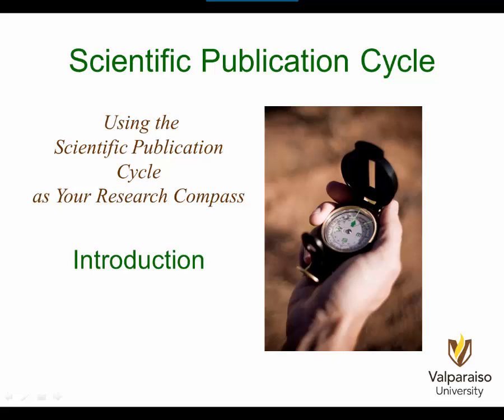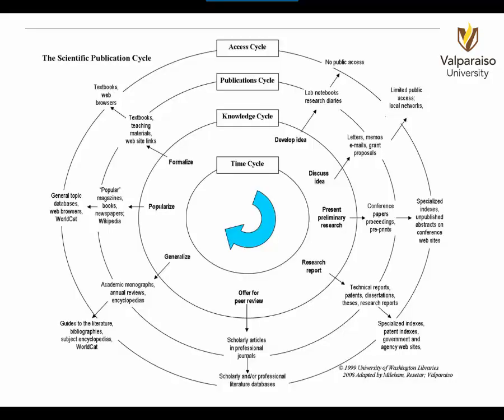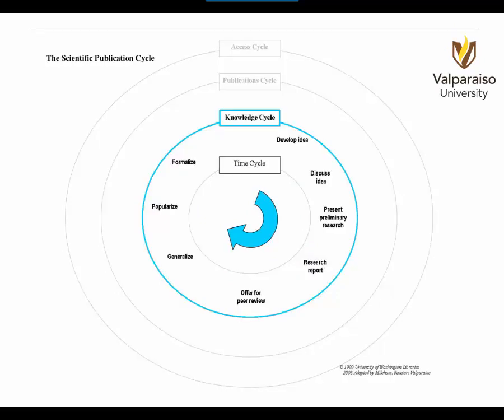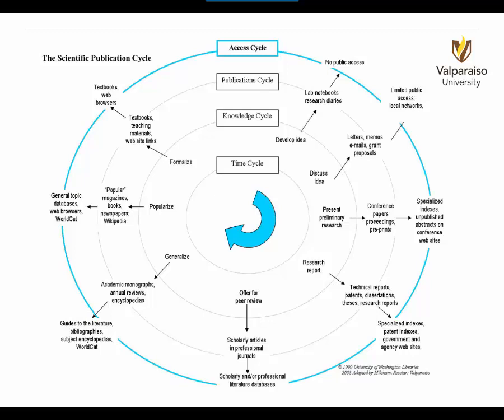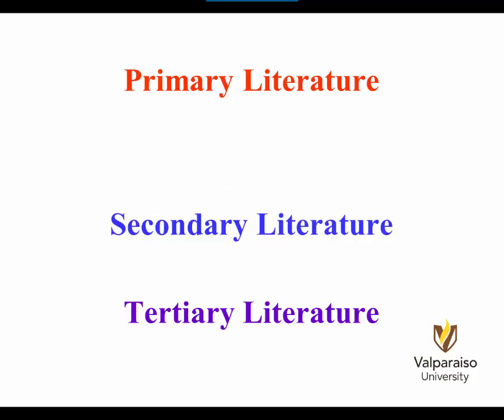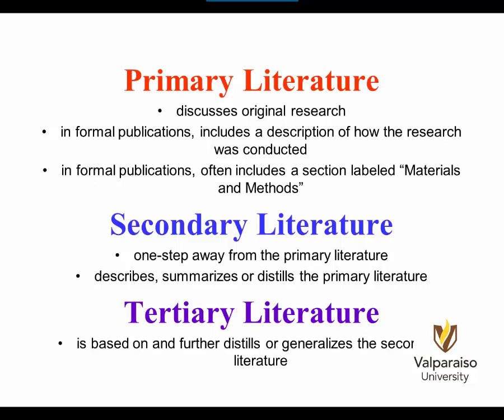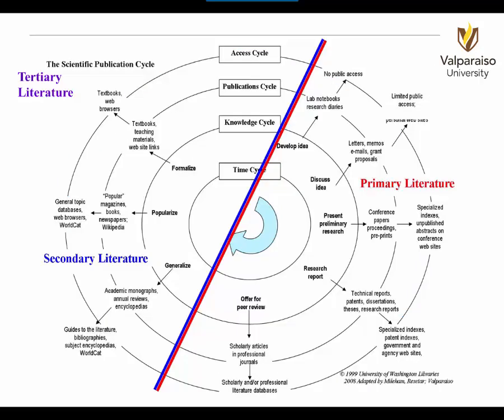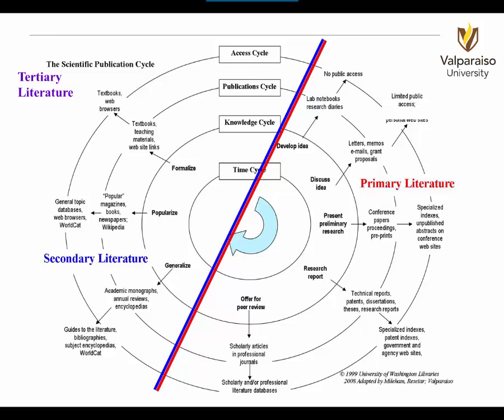Scientific Publication Cycle Introduction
The introduction to the Scientific Publication Cycle video series.